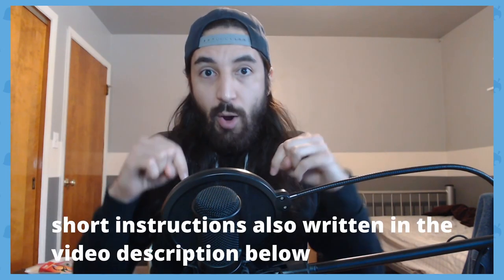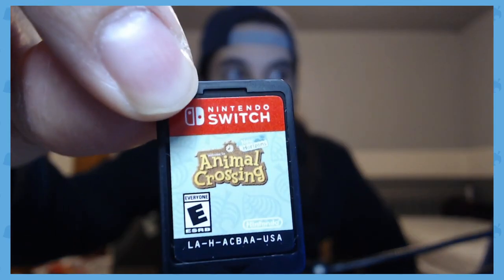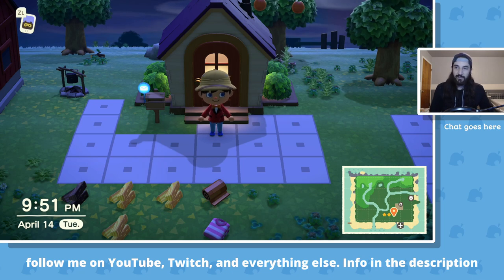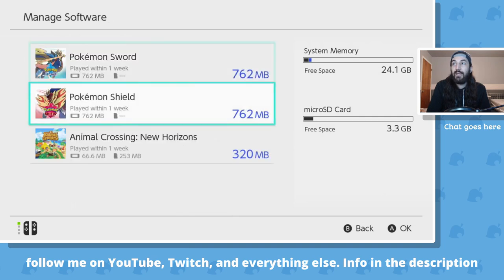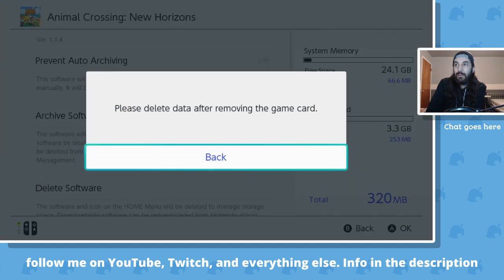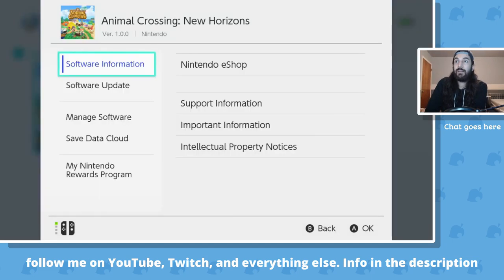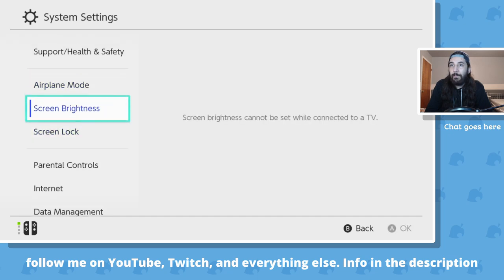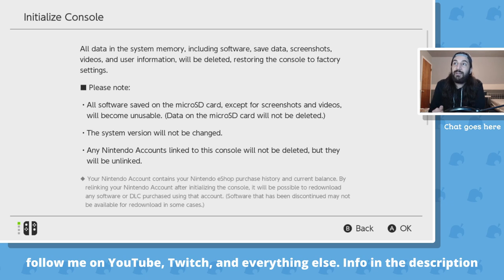How to downgrade to game version 1.0 - sort of - Animal Crossing: New Horizons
How to downgrade to version 1.0

Notes:
Physical cartridge versions of the game can be downgraded.
Digital versions of the game CANNOT.
You will lose your save files. Potentially for ALL your games.
So unfortunately you will need to restart your island town.

What to do:
You need to format and erase your entire Switch console to completely get rid of the updates. You will lose all your save files.

Steps:
1. Initialize the console. Go to...
Home menu
System settings
System
Formatting Options
Initialize Console

When initializing the console, it doesn't really matter if you are connected to the internet or not. If you do connect to the internet during initialzing, the game updates will be automatically downloaded again when you first start the console.

2. DELETE the updates BEFORE you start the game again. Go to
System Settings
Data Management
Manage Software

3. Turn off automatic updates. Go to
System Settings
System
Auto-Update Software - turn it off

4. Start Animal Crossing. The console will tell you there is an update. DO NOT do the update. Just start the software. If you accidentally start downloading the update you can quickly cancel it.

5. Enjoy. The game should run on version 1.0